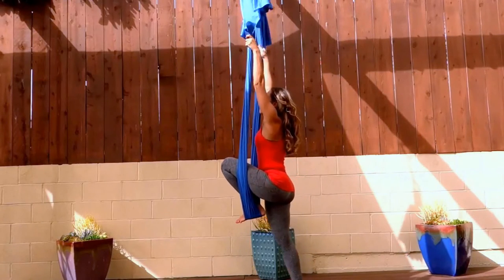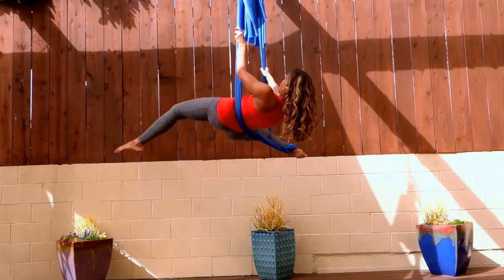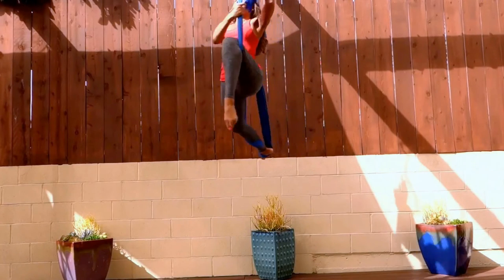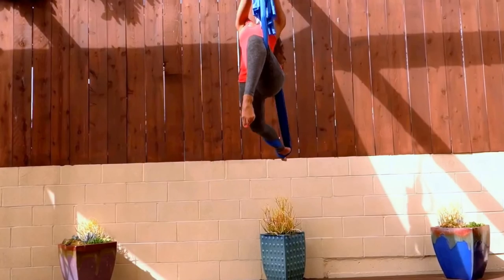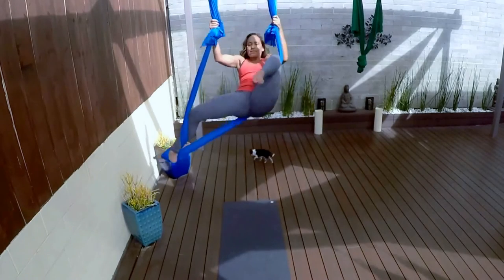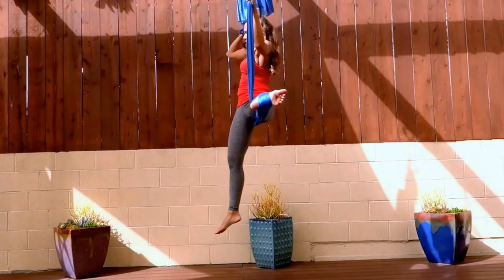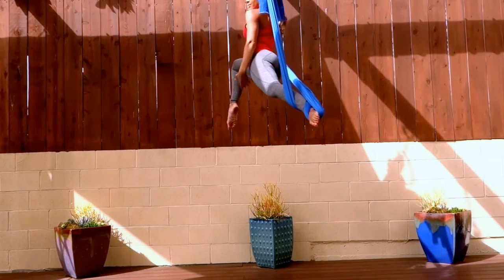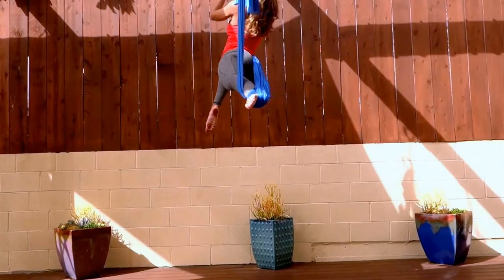Aerial Yoga Advanced Pose: Pegasus Pose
Learn how to fly in pegasus pose and improve your balance, stretch, and strengthen your core and body! This is a great pose to do after the tree pose and mantra pose! To learn those poses, refer to previous videos.

For full classes and more poses.

Includes:
Low stretch (also called Non-stretch) & hardware for hammock
Hardware described below:
Carabiners -- Auto Lock (Steel 41 kN.)
O-Rings -- 3" outside diameter (2 1/4" inside diameter) (Stainless Steel 22.2 kN- 4,990 lbs )

Your donations help me create more videos with better equipment :) Thank you!